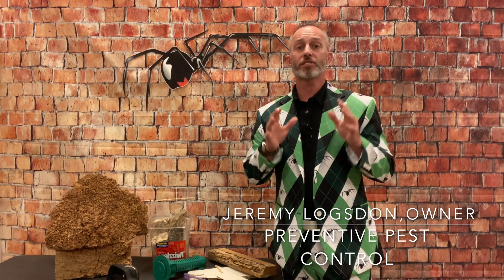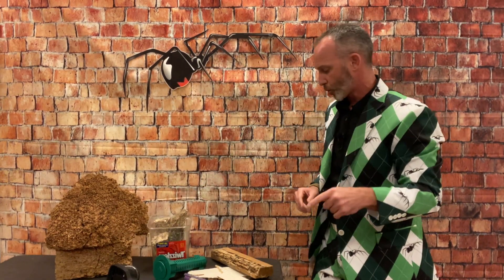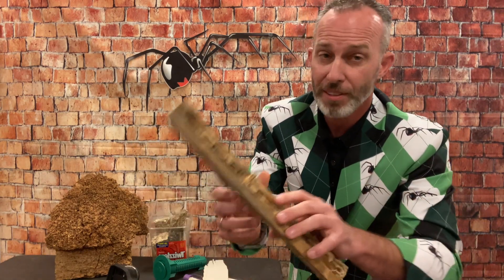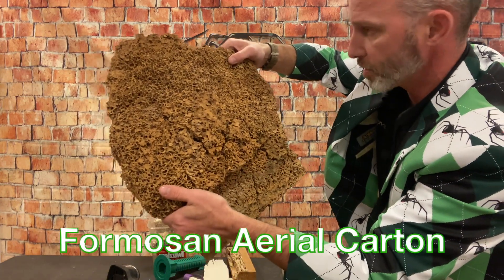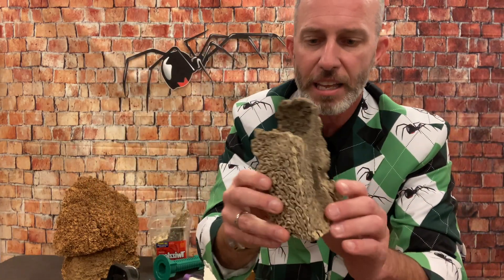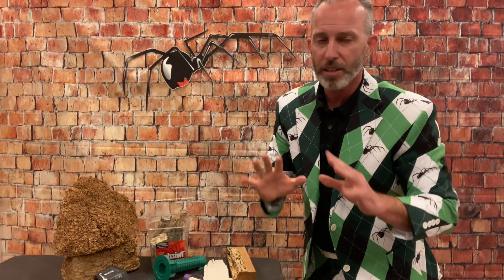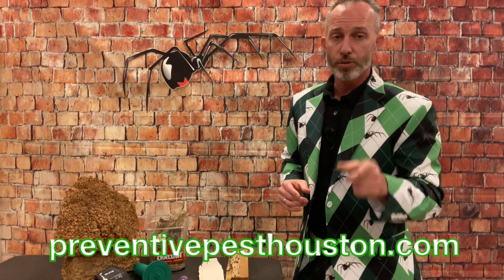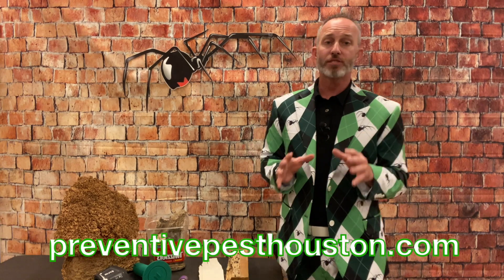Termite Swarm Season Is Here!! What Does That Mean?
Termite "Swarm Season" has hit us this month!  The month of May in Southeast TX typically brings with it at some point formosan termite swarms.  Our native Eastern Subterranean termites historically would swarm in March and April, but we're finding the NASTY and AGGRESSIVE Formosan termites are overtaking the native termites in most of our areas and they swarm about a month later.  Listen as Jeremy Logsdon with Preventive Pest Control talks you through how to protect your home from subterranean termites while wearing some of his crazy Preventive threadz!  If you are in Southeast TX and don't have termite bait stations around your home, YOU WILL HAVE A TERMITE ISSUE AT SOME POINT that could be more costly than you could imagine before you even know that you have termites.  DON"T RISK IT!!  Call Preventive Pest Control and have your home inspected and protected.  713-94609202  preventivepesthouston.com